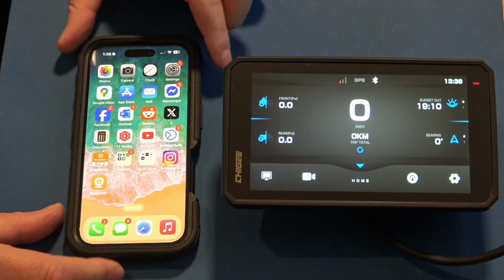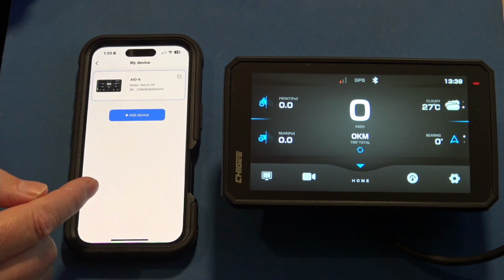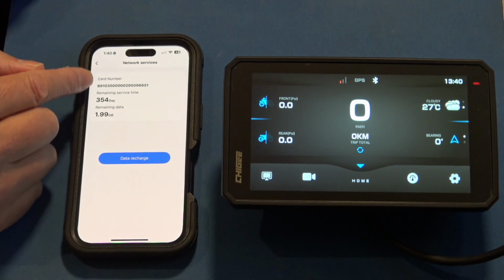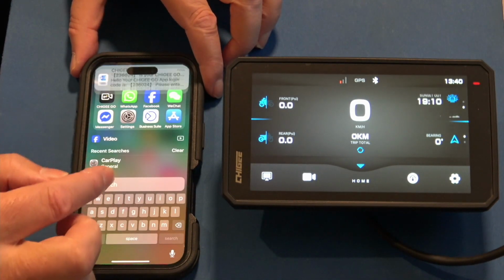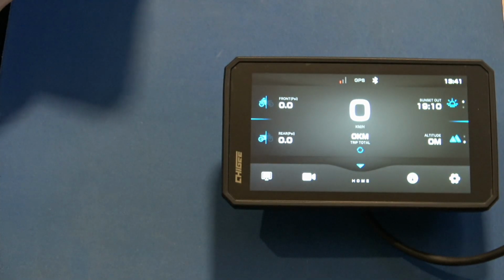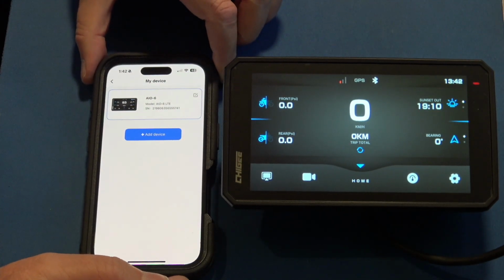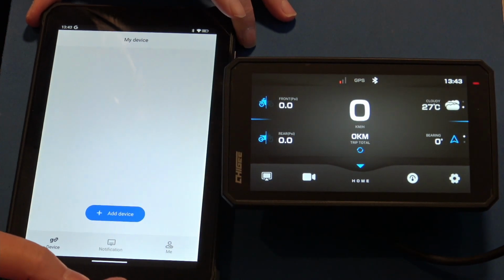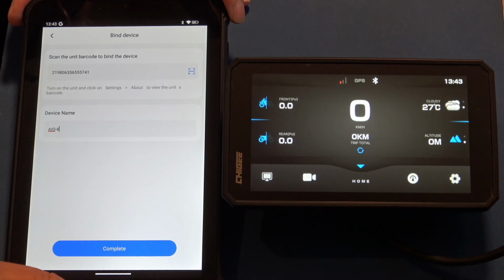Chigee AIO 6 - Binding and Unbinding Chigee Go App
Learn how to bind and unbind your Chigee AIO 6 device with the Chigee Go app in just a few easy steps!

In this video, we’ll guide you through the full process of linking (binding) your AIO 6 smart display to the Chigee Go mobile app, as well as how to safely unbind the device when needed. Perfect for new users or anyone switching phones or resetting their setup.

🔧 What you'll learn:
✔️ How to bind your AIO 6 to the Chigee Go app
✔️ How to unbind the device from your account
✔️ Common issues and how to fix binding errors
✔️ Tips to ensure smooth connectivity and account management

📲 Whether you're syncing for the first time or transferring to a new device, this walkthrough has you covered.

👉 For more setup guides and troubleshooting tips, check out our full Chigee AIO 6 playlist.